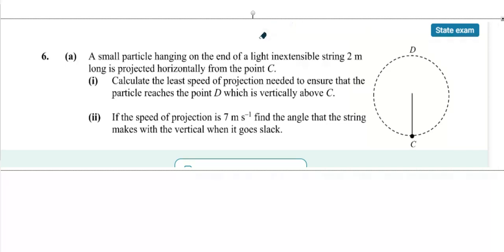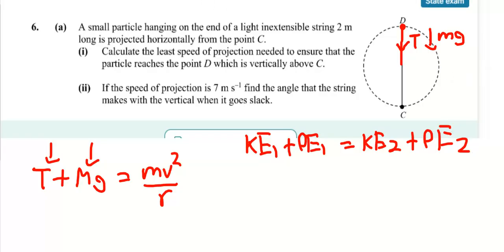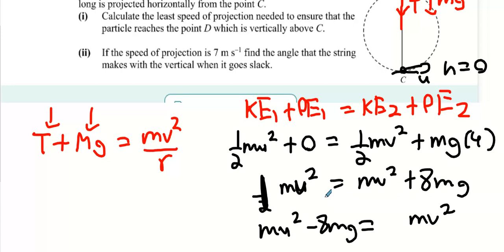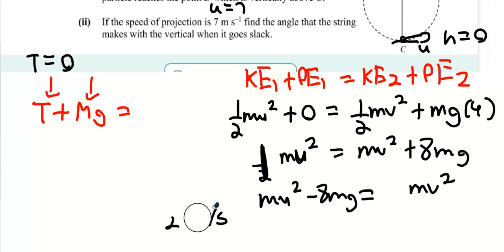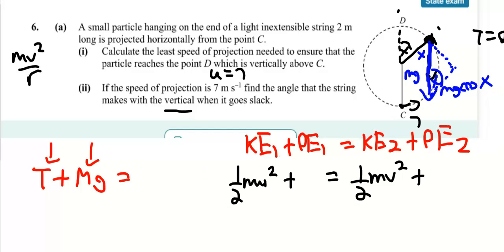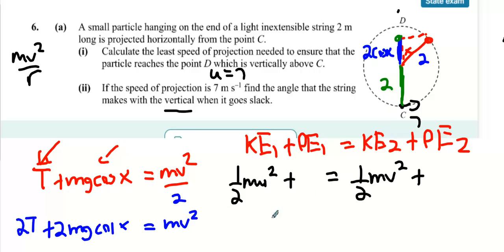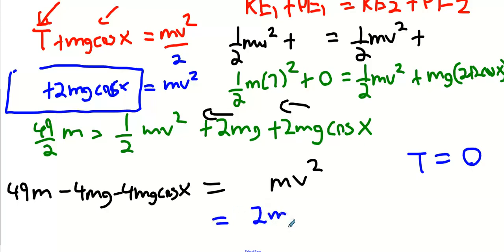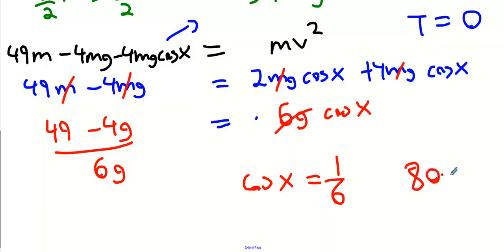2016 circular 6a